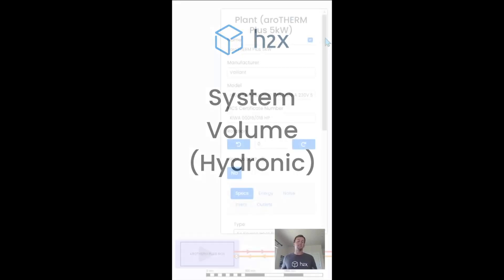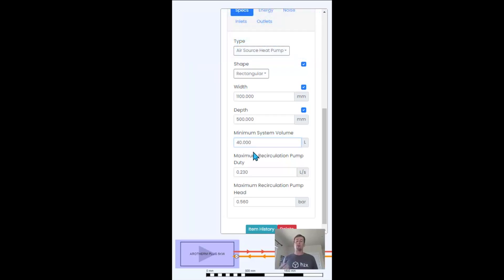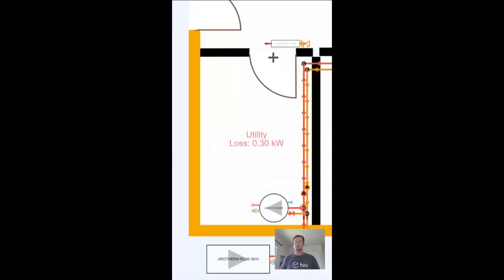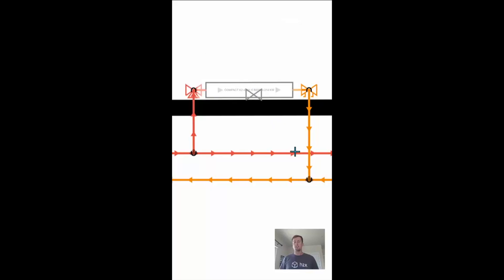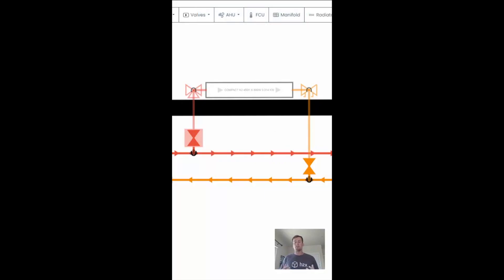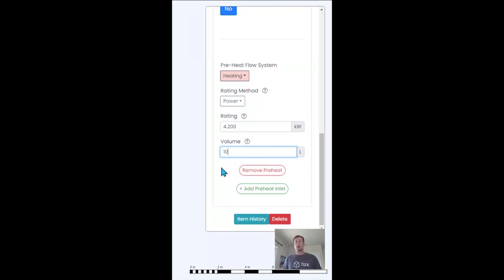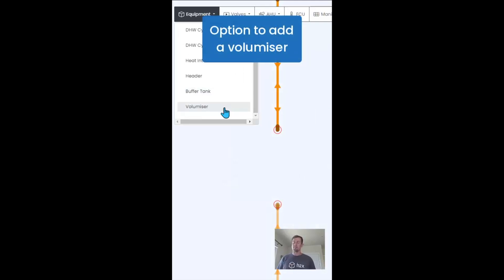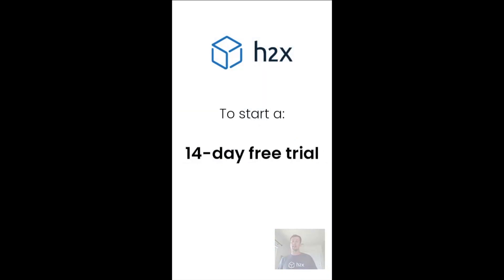System Volume | h2x Use Case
Accurately calculate the volume of your heating system.

Check out the benefits of h2x's heating system volume calculation tool